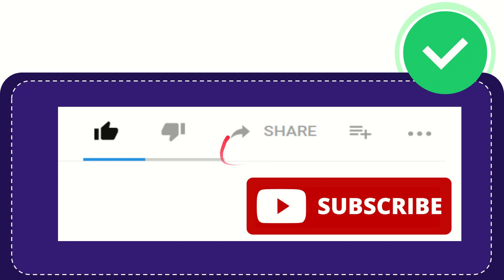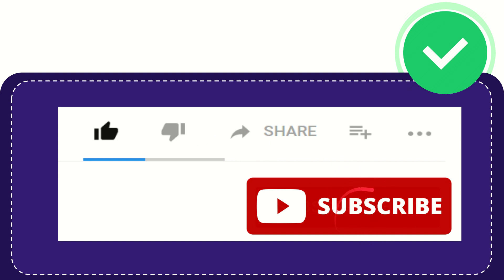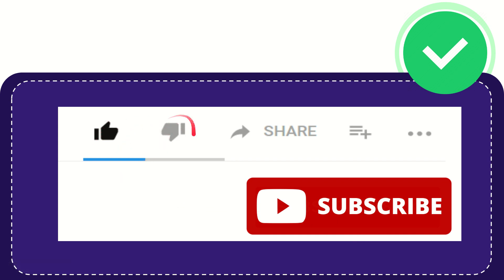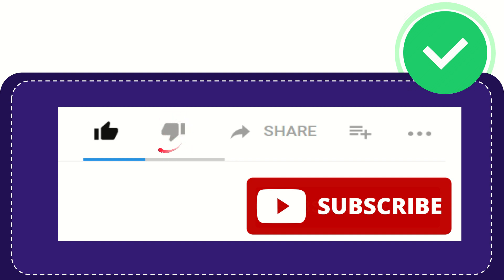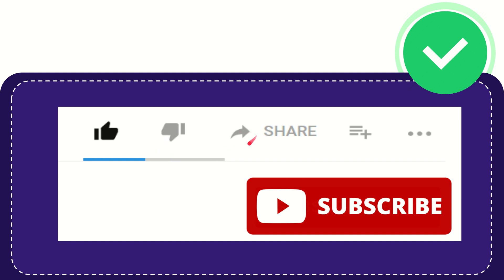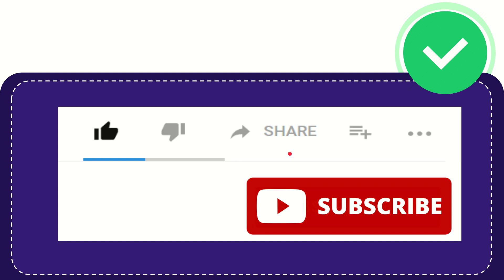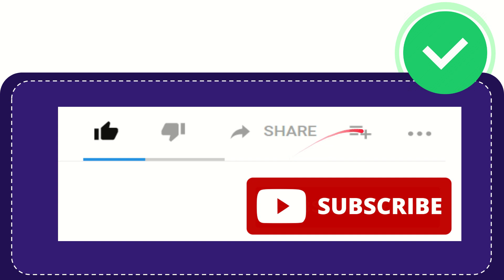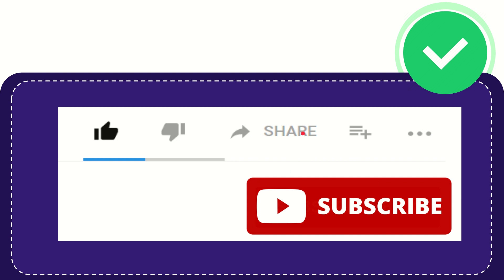What word describes when a whale jumps out of the water?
What word describes when a whale jumps out of the water? NEW VIDEO#